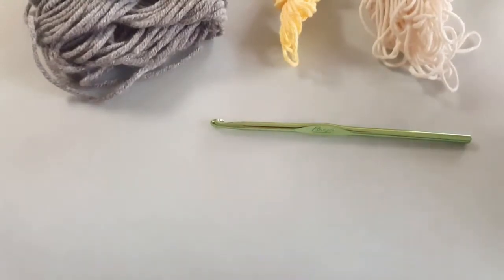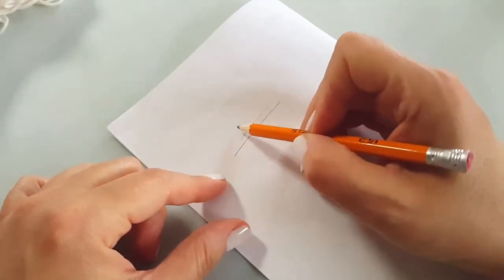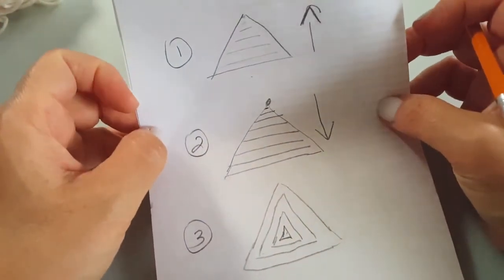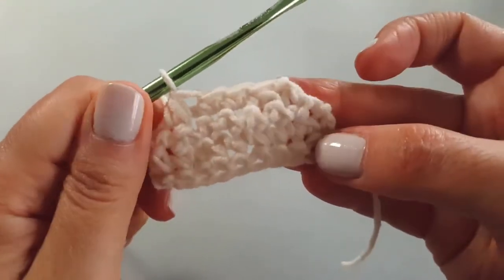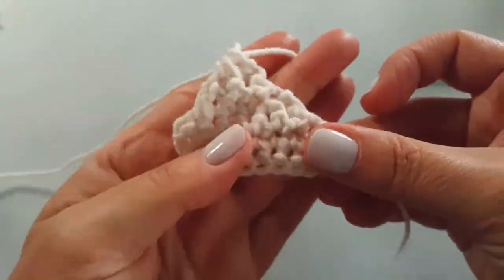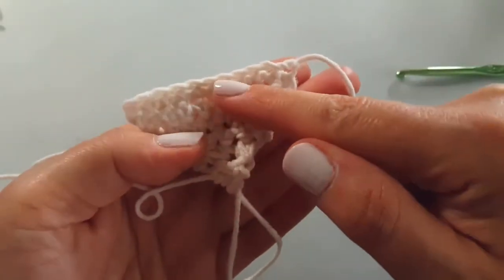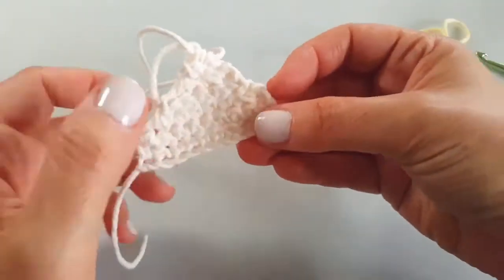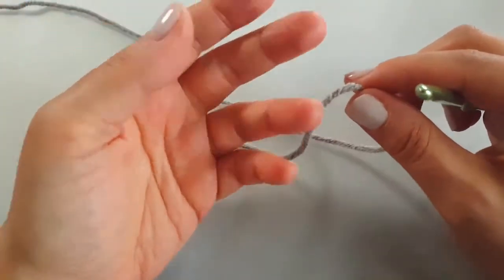Crochet Basics - 3 Ways to Crochet a Triangle (practicing decreasing and increasing stitches)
Welcome to a Crochet Basics tutorial. We are taking a closer look at crocheting a new shape and how understanding to decrease and/or increase your stitches can open up another layer of crochet creativity for you.

This is a follow up from our Crochet Quick Chat #3 on what is a decrease stitch and if you haven't seen it, you can check it out here:

We also referenced our Christmas Tree Applique which follows the same principals of creating a triangle from the centre out using an increase technique. You can check that out here:

Happy Crocheting!
-K